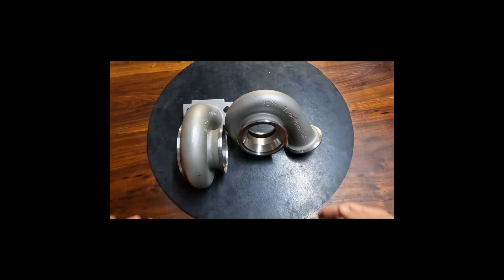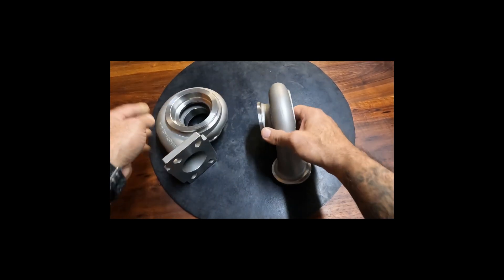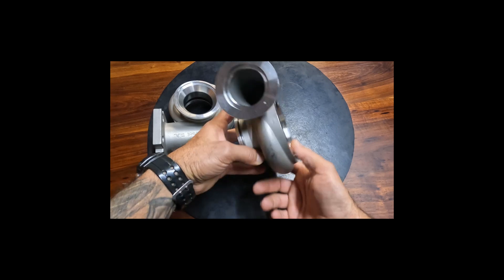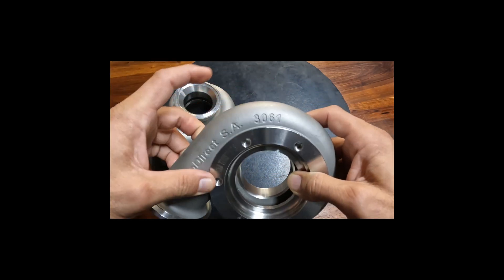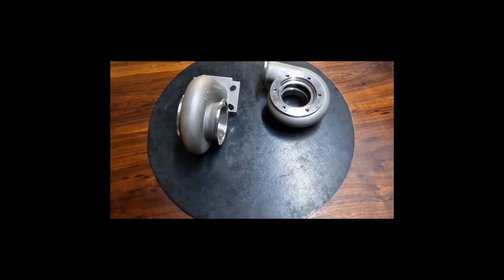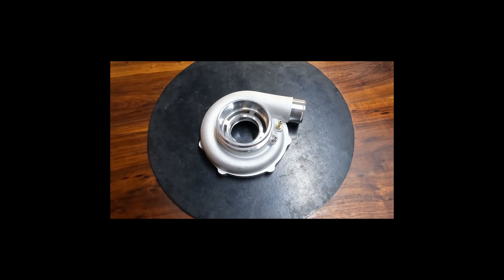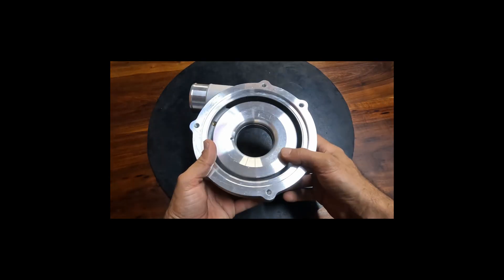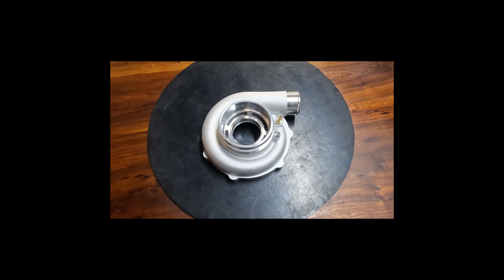TurboDirect S A G30R Upgrades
This Video shares the recent upgrades we have carried out to our ever growing in popularity G3077R and G3082R ball bearing turbochargers, including the new end housings, and compressor aero.